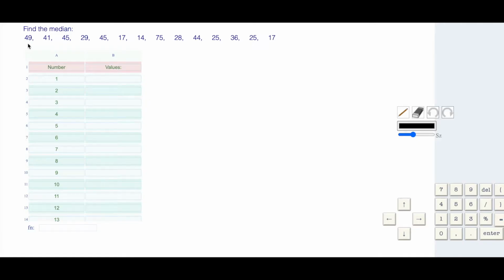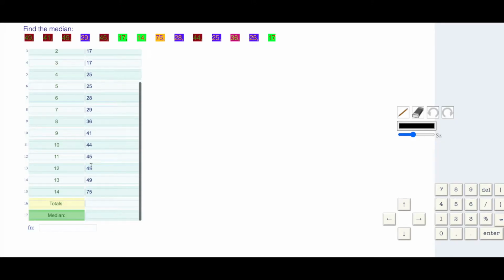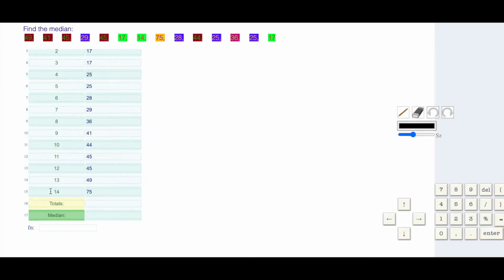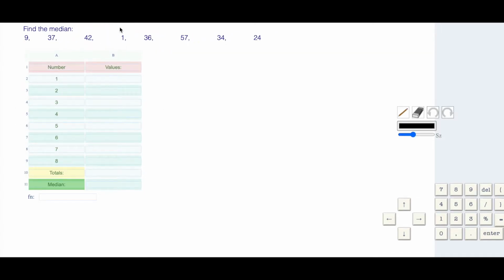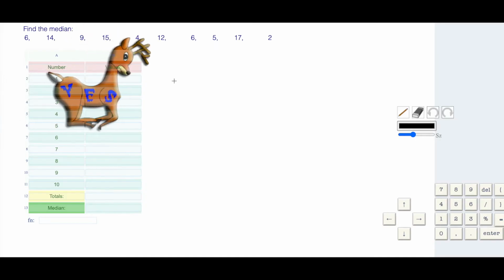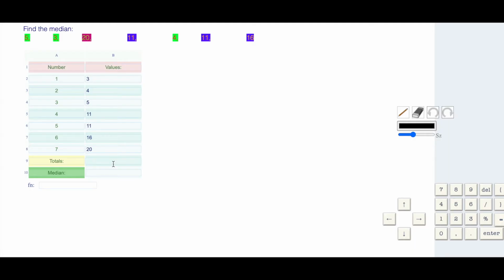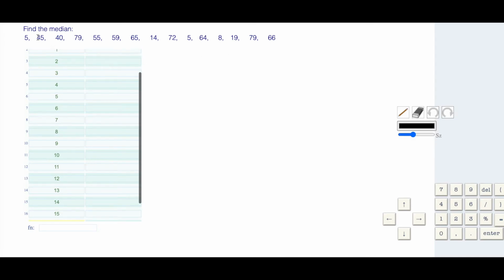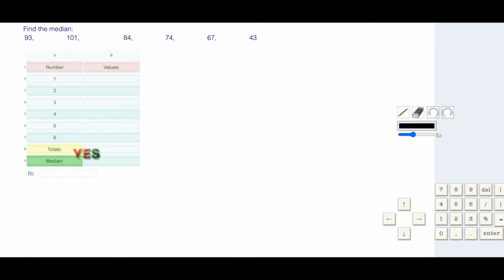Level 2: Median From The Statistics I Math Program